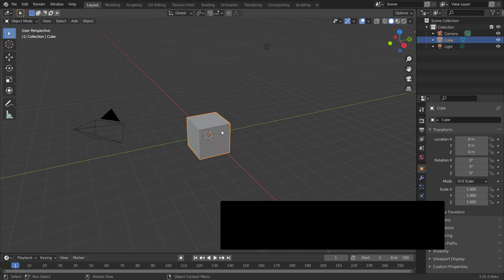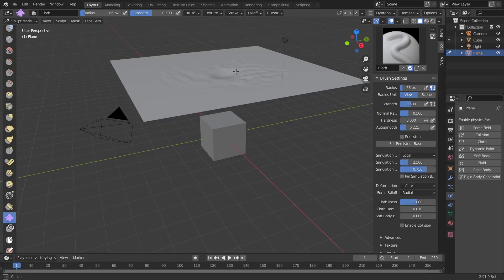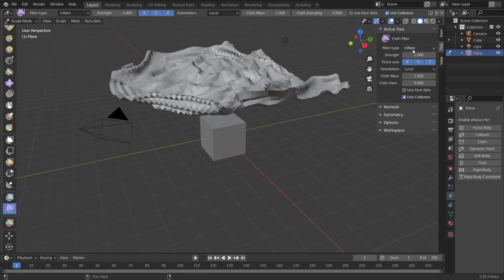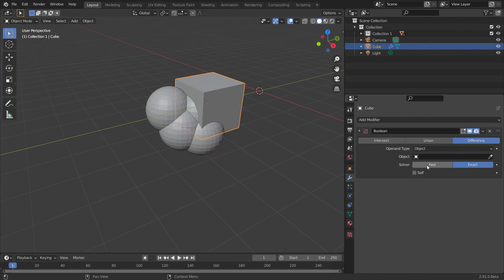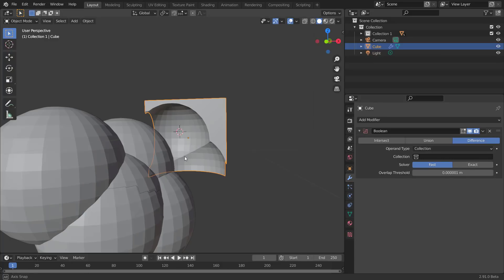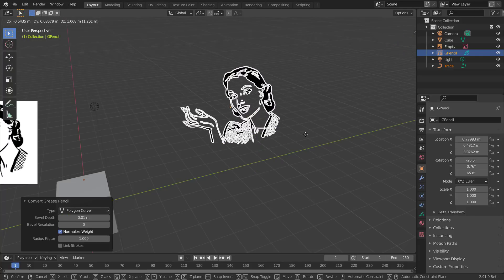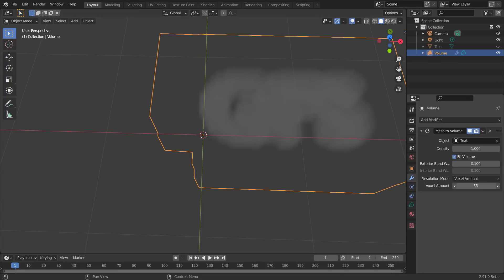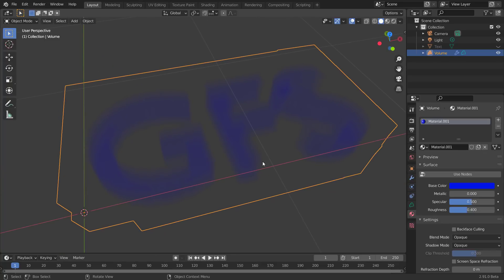Blender 2.91 Beta -- 4 AMAZING New Features Showcased!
Blender 2.91 is going to be here soon, very soon!  Today we are going to look at 4 of the most exciting new features in the 2.91 release, including:

0:00 Cloth Sculpting and Physics
3:31 Better Booleans
6:03 Grease Pencil Tracing
7:30 Volume from Mesh